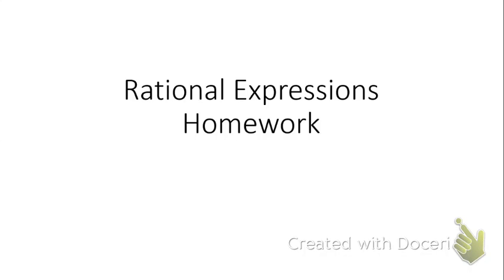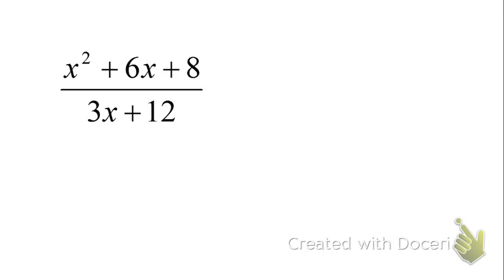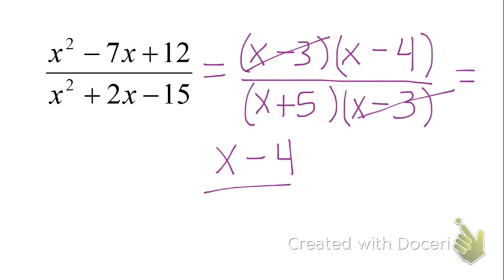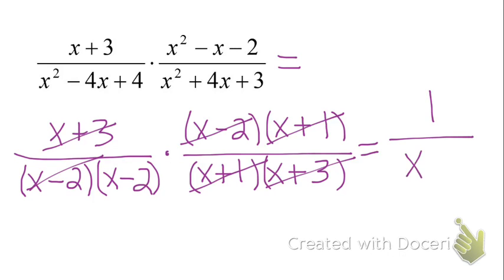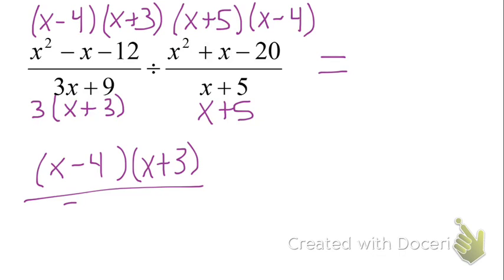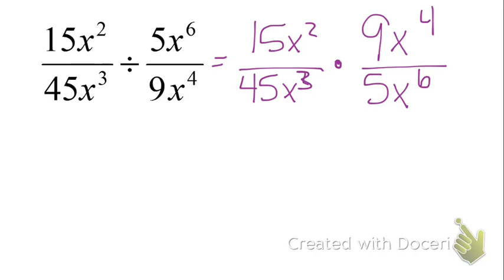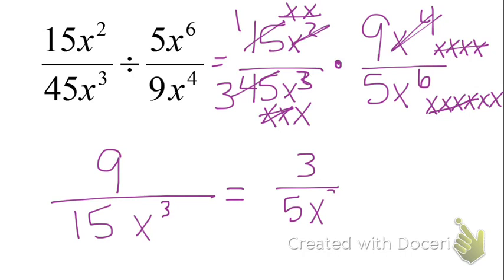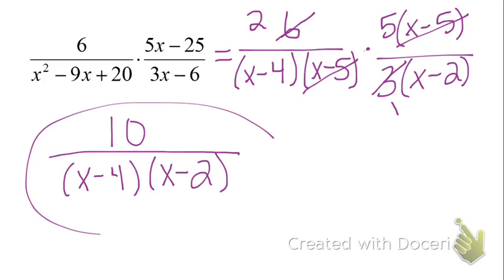Math 3 Rational Expressions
Math 3 Rational Expressions Homework